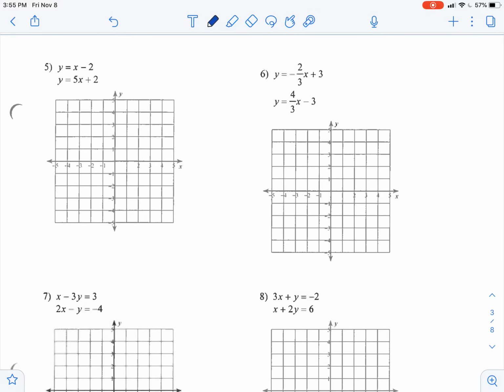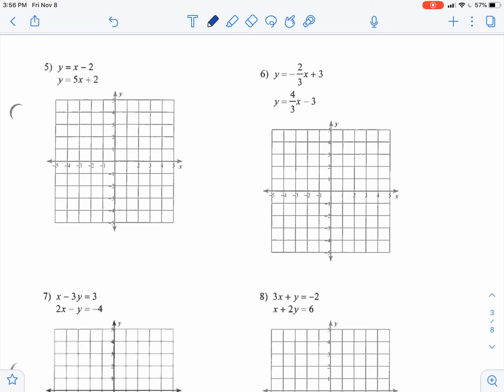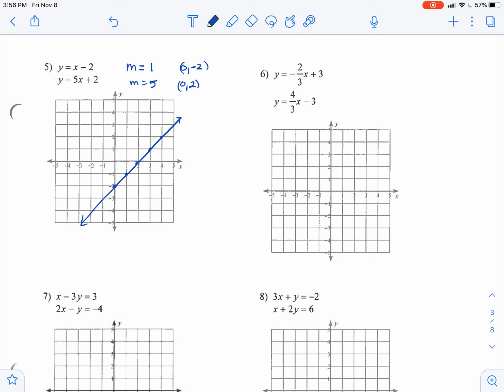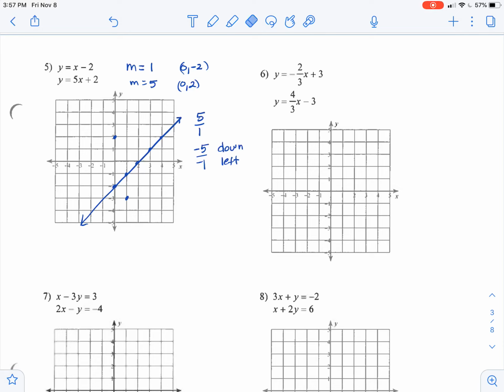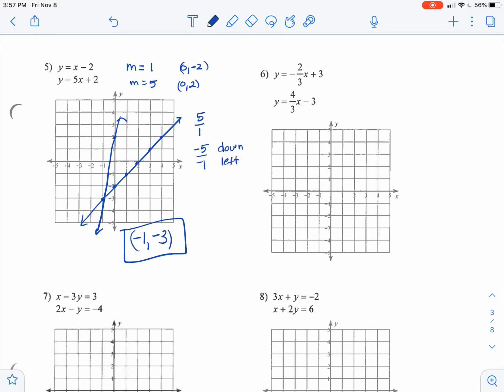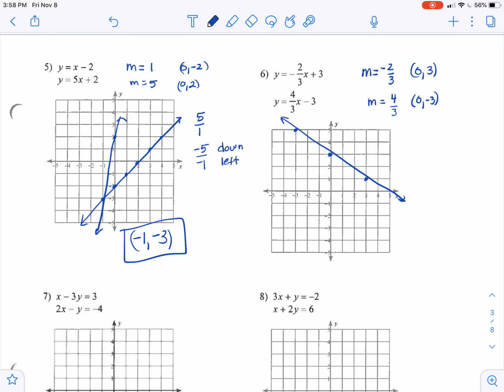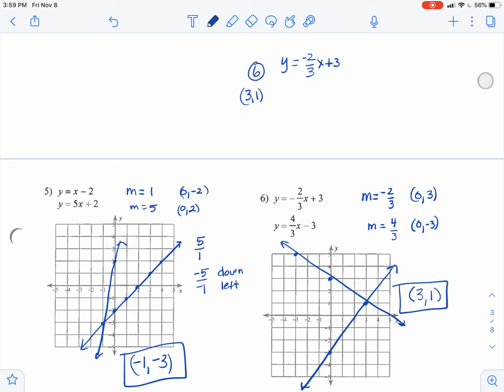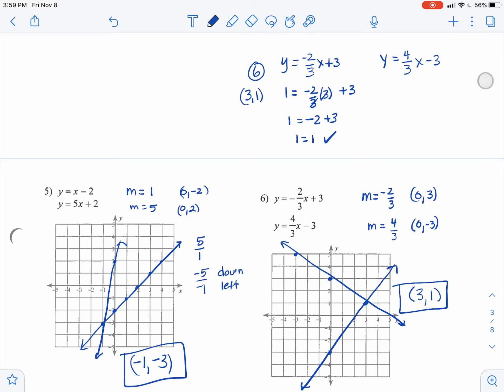November 8, 2024